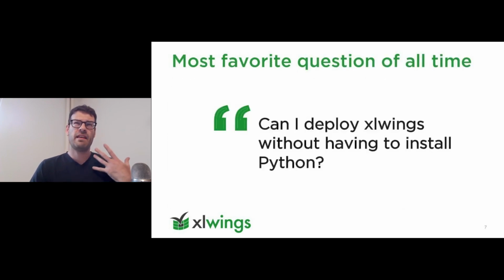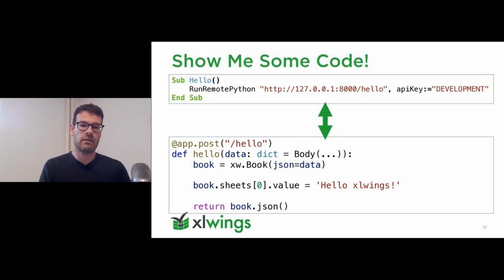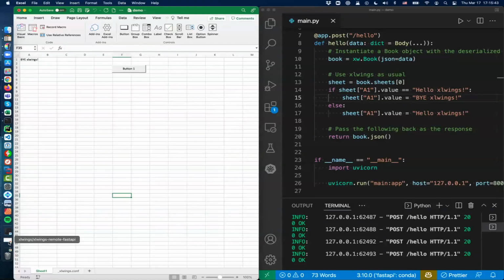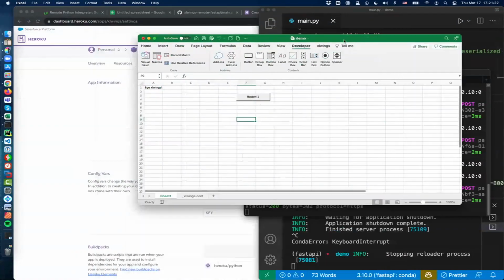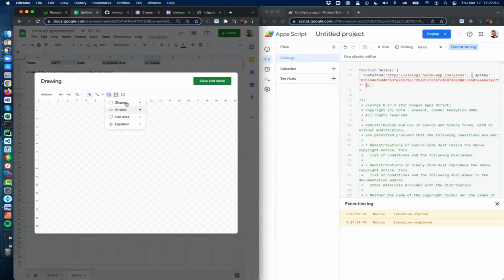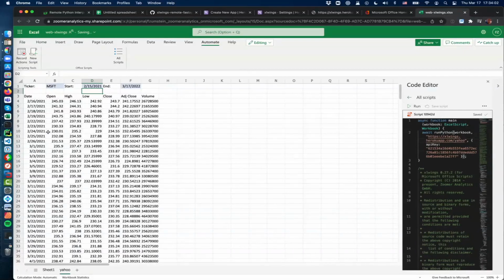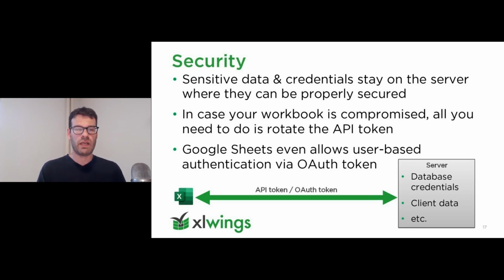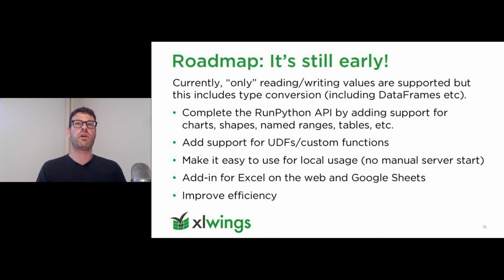The new xlwings Remote Interpreter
This webinar introduces xlwings' brand new support for a remote Python interpreter. No more installation of Python on each end-user's machine! (By the way, that Google Sheets bug in the demo was fixed with 0.27.3)

Agenda:
* What's the advantage/disadvantage of a remote interpreter
* Local development with Desktop Excel
* Remote deployment of the Python interpreter
* Move Excel to the cloud: Google Sheets and Excel on the web
* Project status and roadmap